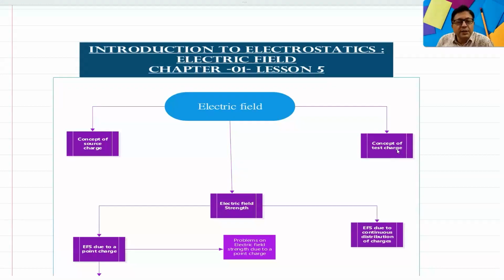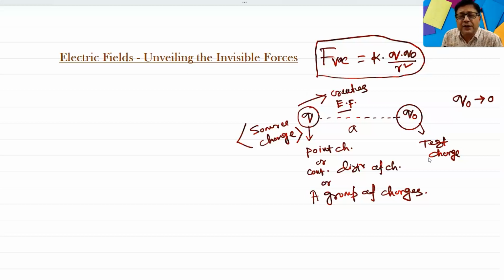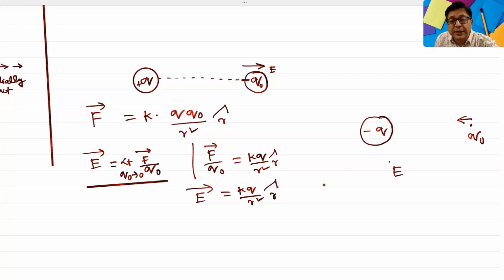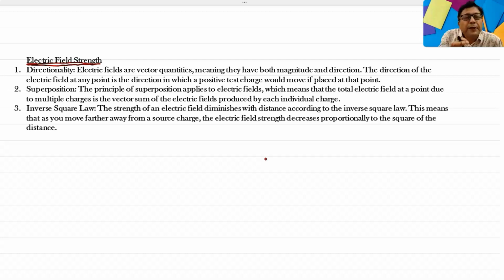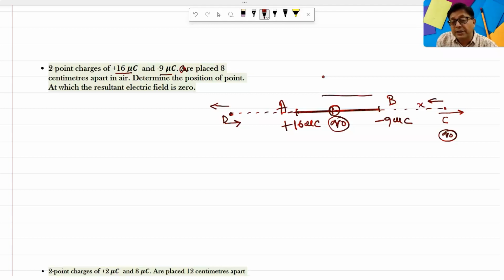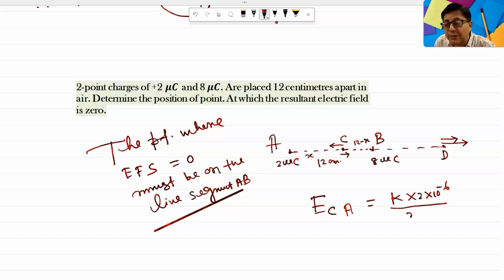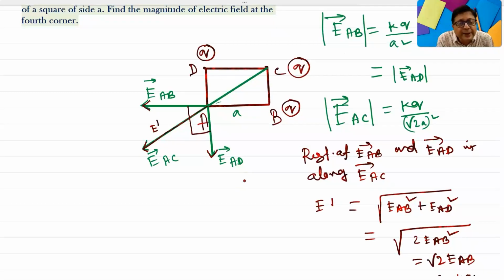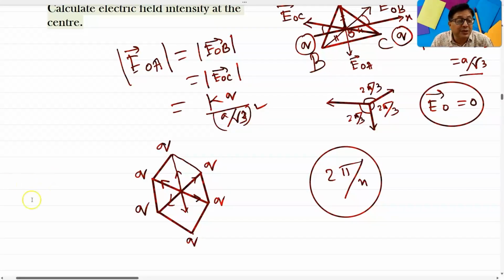"Mastering Electric Fields: A Comprehensive Guide for CBSE XII, NEET, and JEE Aspirants"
"Unlock the secrets of Electric Fields in Electrostatics with this comprehensive video tutorial! Designed specifically for CBSE Class XII students, NEET, and JEE aspirants, this video covers the fundamental concepts of electric fields and provides step-by-step solutions to challenging problems. Enhance your understanding and ace your exams with ease!"